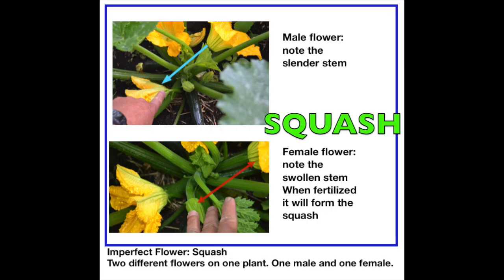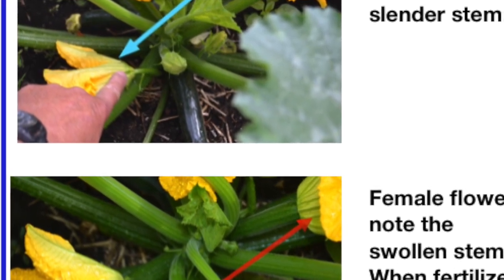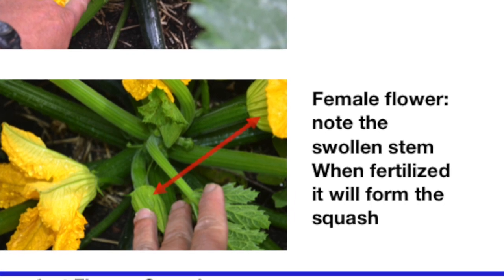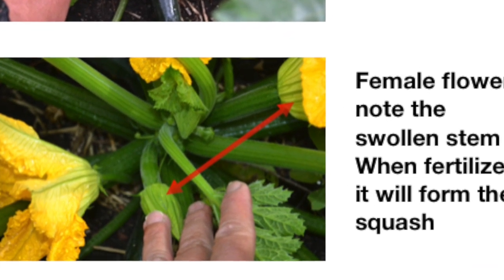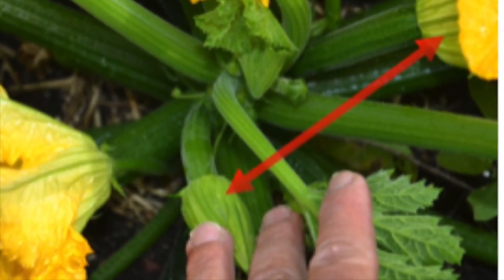A Little Bit About Flowers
Flowers parts and also why they are important in the garden